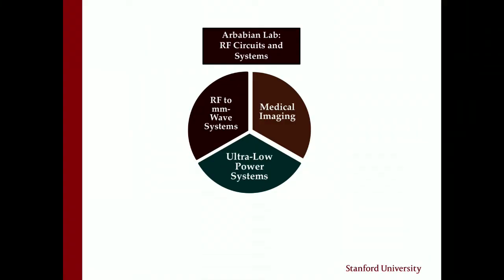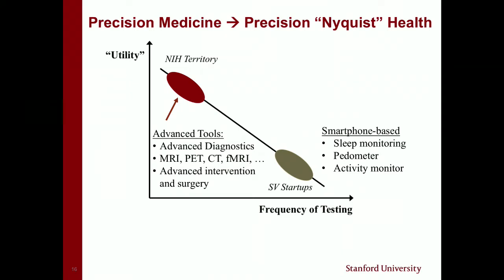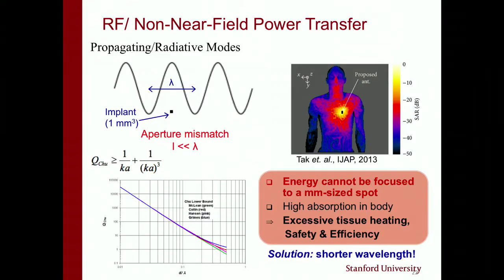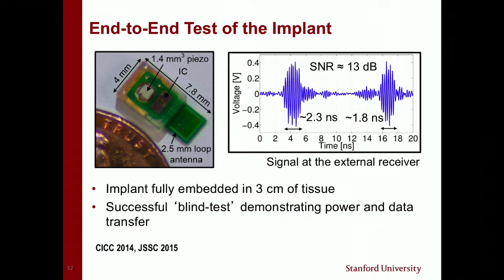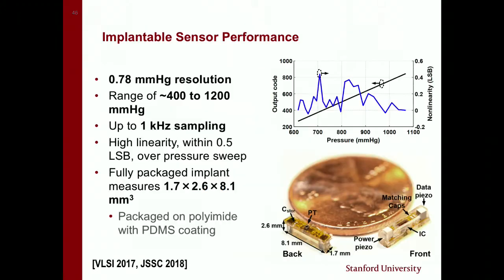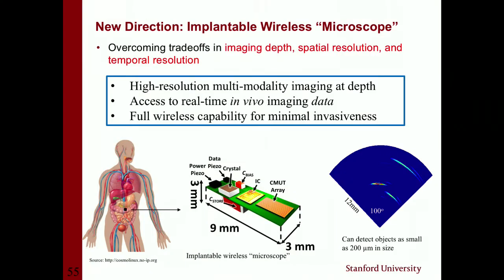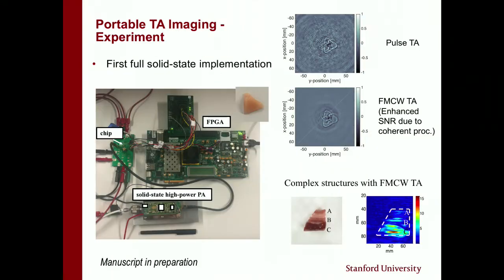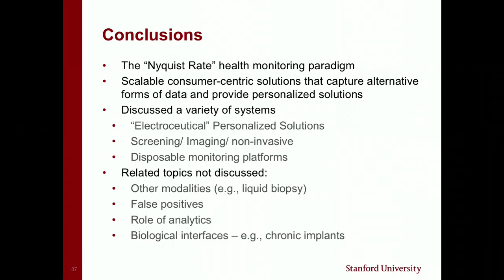UWEE Research Colloquium: February 20, 2018 - Amin Arbabian, Stanford University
"Nyquist-Rate Healthcare:  Silicon Systems to Close the Sub-Sampling Gap in Health Monitoring"